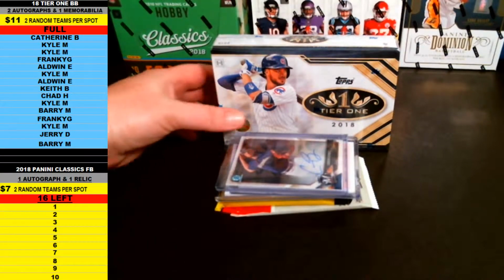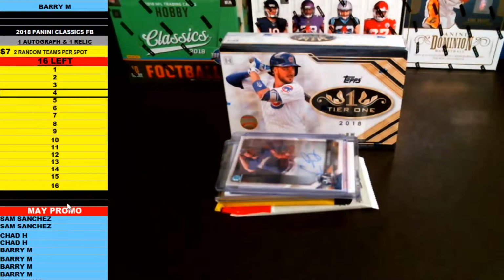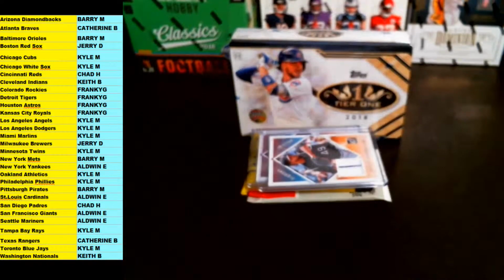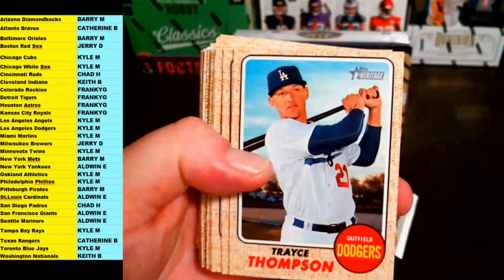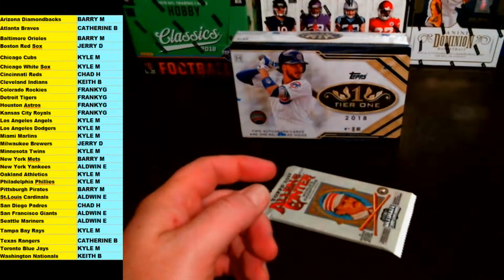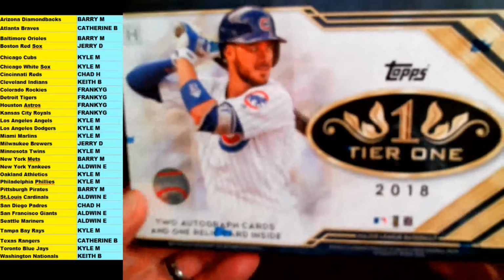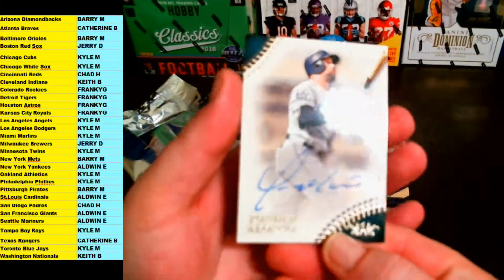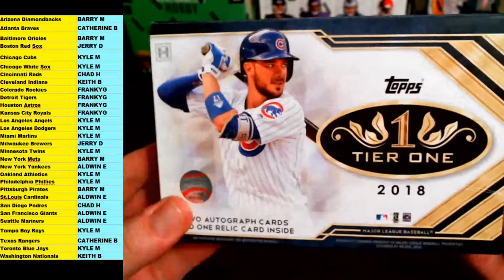2018 TIER ONE BASEBALL - 1 BOX BREAK - 2 RANDOM TEAMS PER SPOT